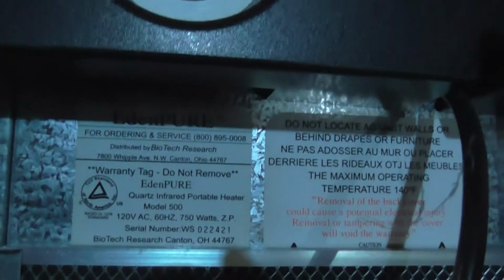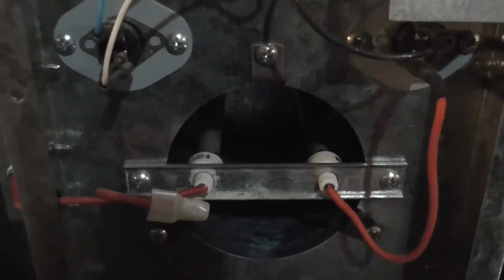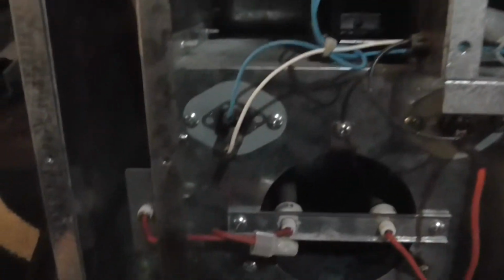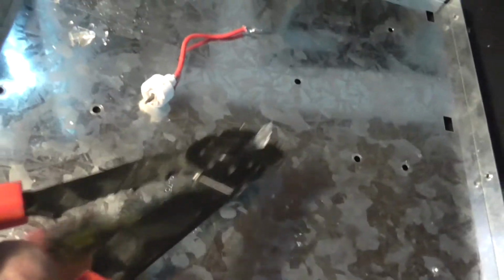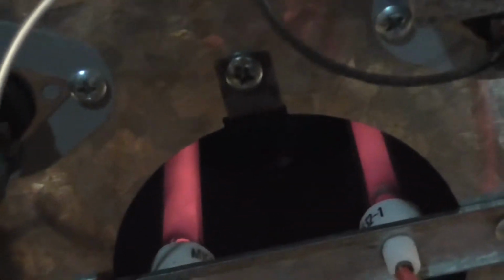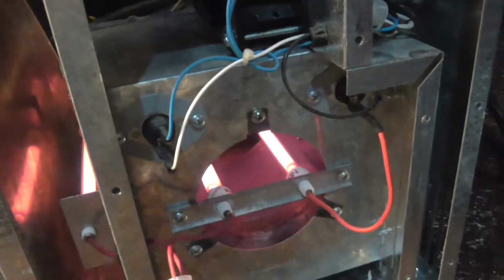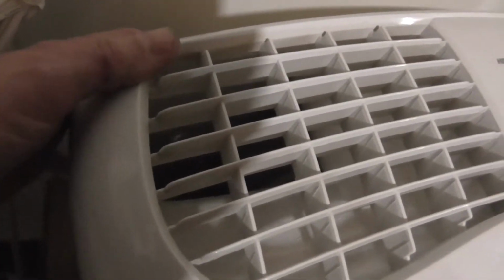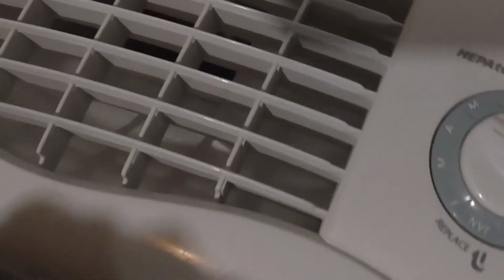Trash To Treasure The Eden Pure Electric Heater!! Garbage Picking In Alpena Michigan 2017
Saved a Eden Pure Electric Heater from the Landfill now it's Garbage Picking Restoration Time. Garbage  Picking with John Picker Alpena Michigan!!